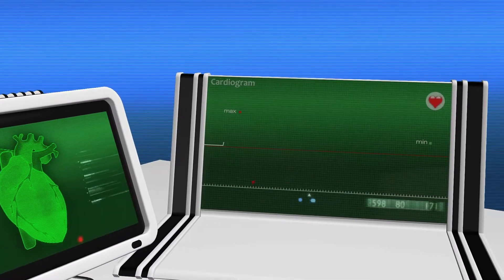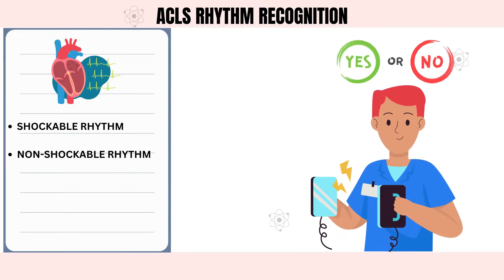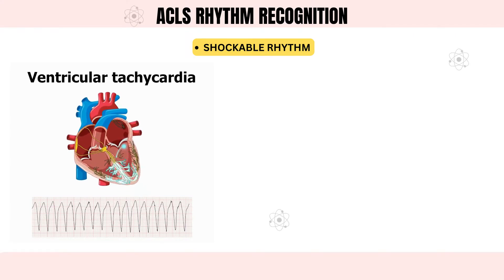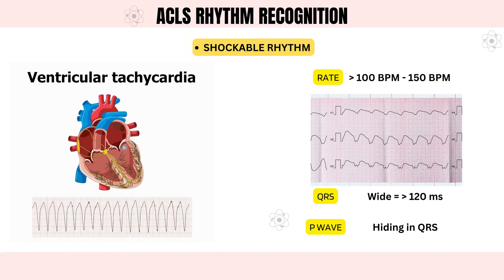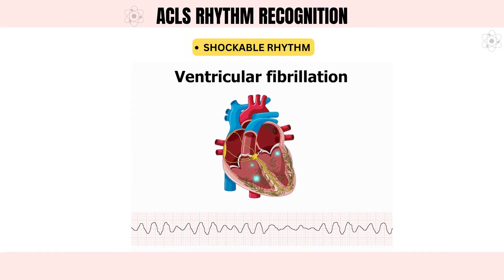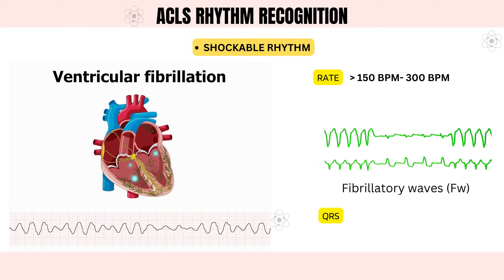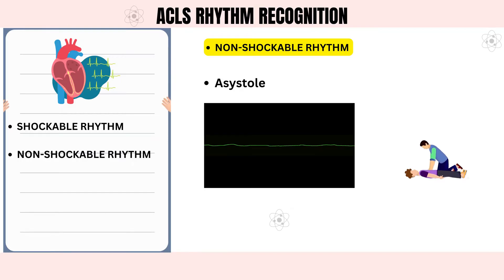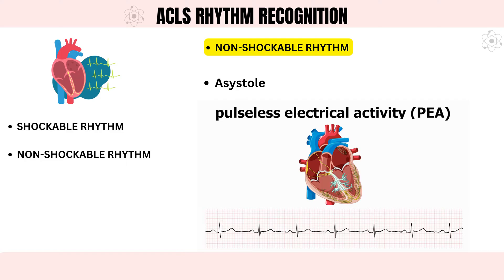ACLS Rhythm recognition: shockable & Non-shockable rhythms on AED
In this video, we will discuss the shockable and non-shpckable rhythms according to acls guidelines. ACLS rhythm recognition is an important skill for healthcare provider who work in emergency department.

By the end of this video you will be able to understand how AED determines if the rhythm created by heart in emergency condition is shockable or not.
Key Moments
0:00 Intro
0:20 ACLS rhythm recognition
1:08 Shockable rhythms
3:34 Non-shockable rhythms
If you're a healthcare professional who needs to master ACLS rhythm recognition, this video is for you! In this comprehensive guide, we'll cover everything you need to know about ACLS rhythms, including the most common types and how to recognize them on an ECG.

We'll start with an overview of the ACLS algorithm and how rhythm recognition fits into it. Then, we'll dive into each type of rhythm, starting with the basics and working our way up to more advanced concepts.

Throughout the video, you'll learn tips and tricks for identifying rhythms quickly and accurately, as well as common pitfalls to avoid. We'll also provide real-life scenarios to help you apply your knowledge in a clinical setting.

Whether you're a seasoned healthcare professional or just starting out, this video will give you the confidence you need to recognize and treat ACLS rhythms with ease. So, sit back, relax, and let's dive into ACLS rhythm recognition together!

🩺 About ECGKID Portal

Welcome to ECGKID Portal — a medical education platform dedicated to making complex cardiology concepts simple, visual, and unforgettable.

We believe learning medicine should feel like storytelling, not memorization.
From ECG interpretation to ACLS algorithms, critical care, and neurochemistry of emotions, our mission is to help every medical student, doctor, and healthcare worker think like a clinician — not just recall facts.

💡 Learn. Retain. Apply. Save Lives.

Get instant access to:
Daily ECG challenges 🫀
Algorithm simulators ⚙️
Quick reference cards 🧠
Case discussions and quizzes 📊
Join thousands of learners mastering ECGs, ICU procedures, and emergency protocols — one pulse point at a time.